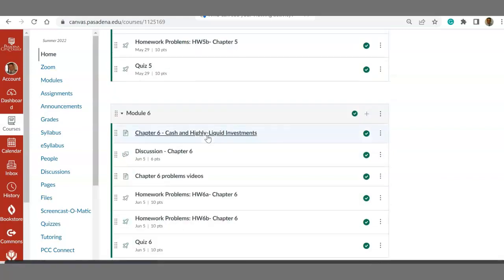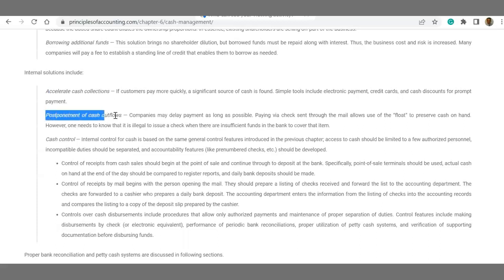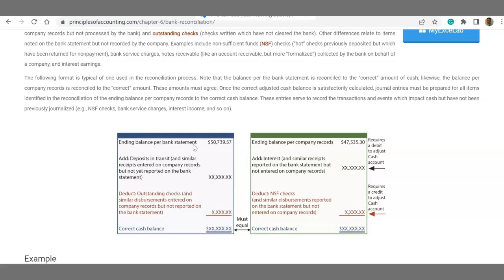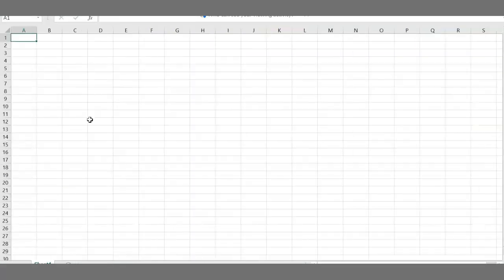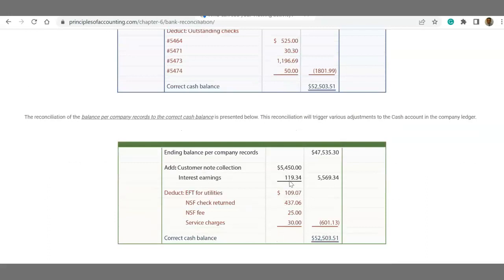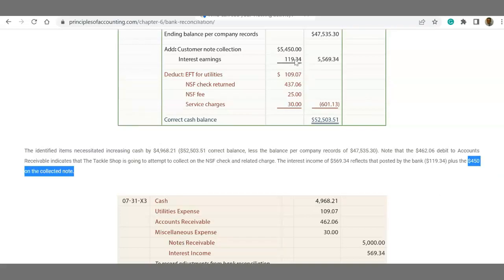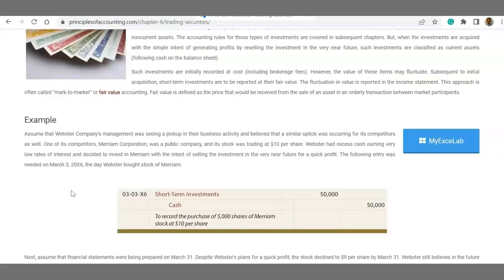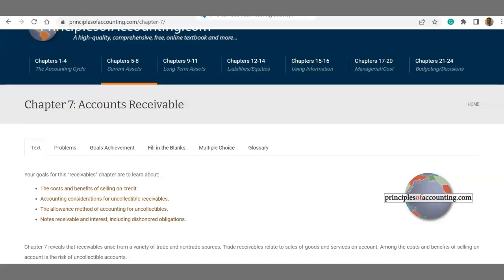Chapter 6 - Financial Accounting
Chapter 6: Cash and Highly-Liquid Investments
Acct1a - Pasadena City College